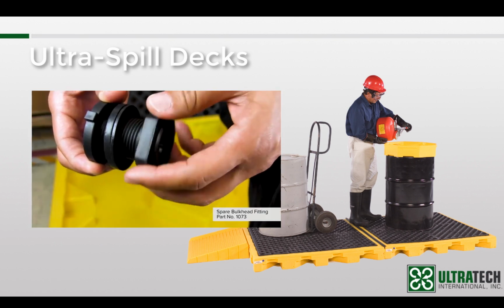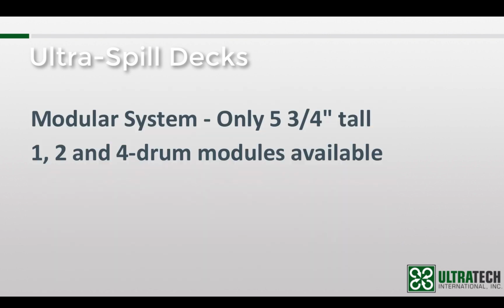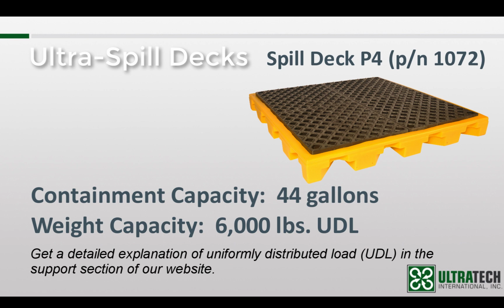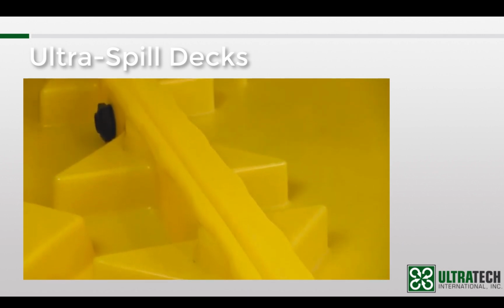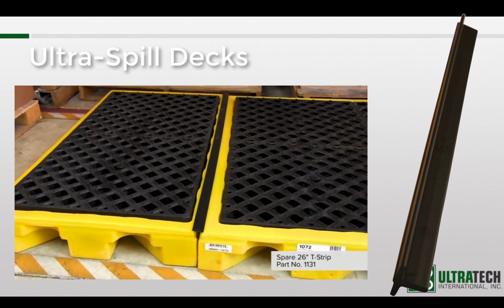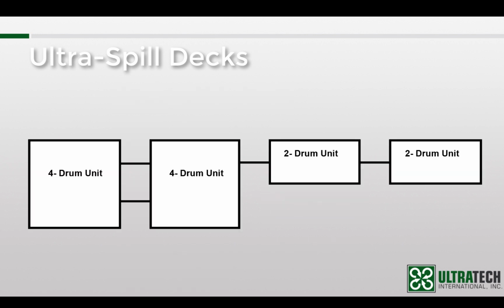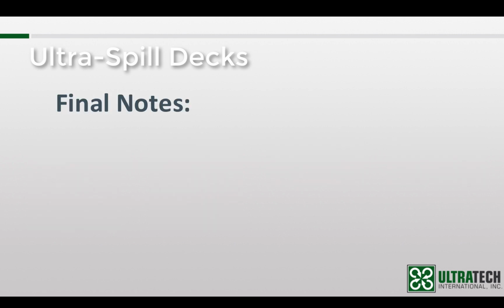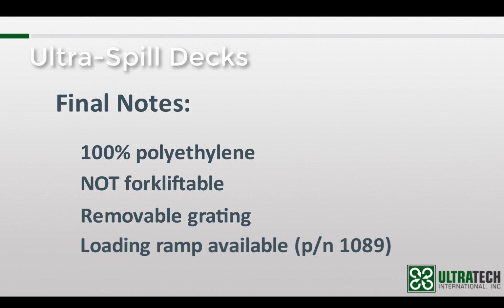UltraTech University - Ultra-Spill Decks